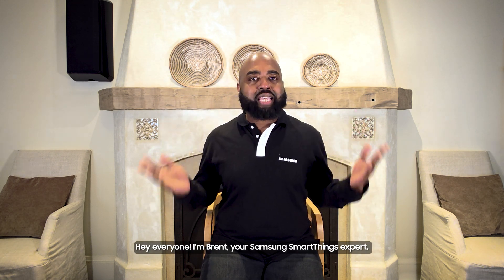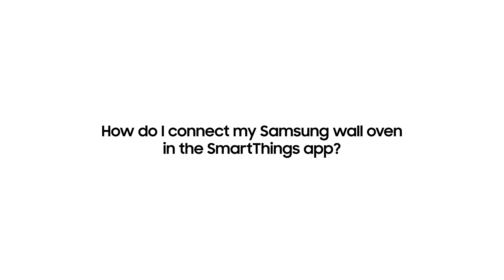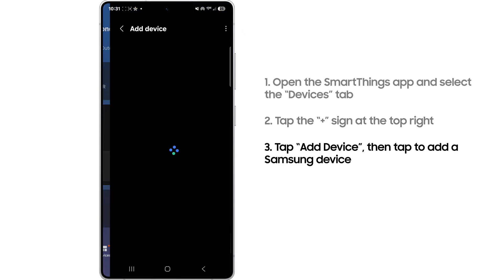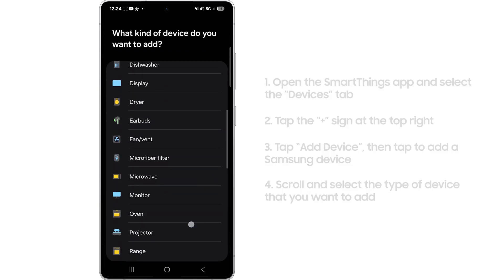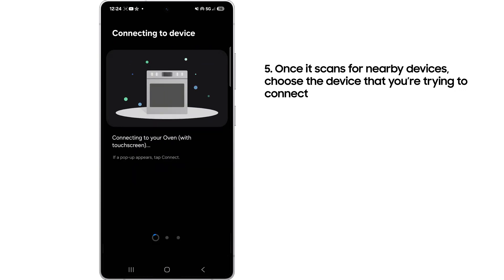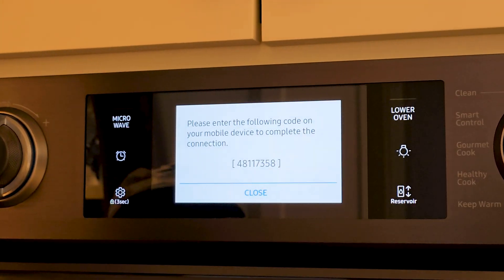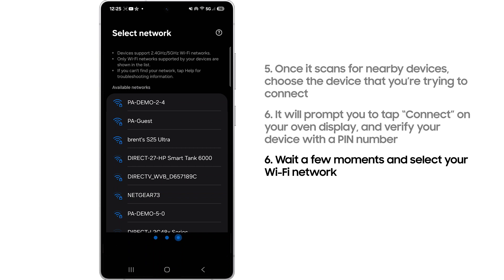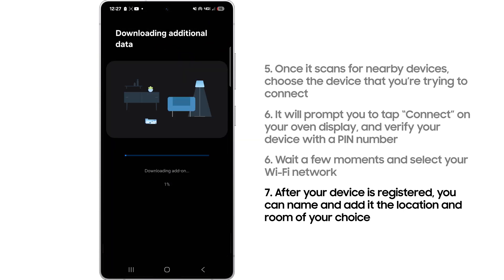How to connect a Samsung wall oven to SmartThings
SmartThings 101 is in session: learn how to connect your Samsung wall oven in the SmartThings app. Your comprehensive smart home solution, SmartThings is designed to be used with a wide range of Samsung devices, as well as devices from other brands.

The app requires Android OS 9 or later with a minimum of 3GB RAM space or iOS 14 or later. All devices must be connected to Wi-Fi or another wireless network and registered with a single Samsung account.